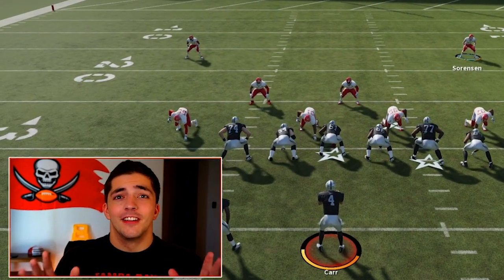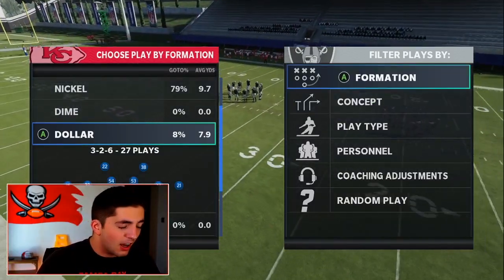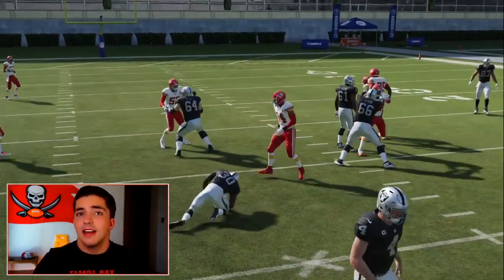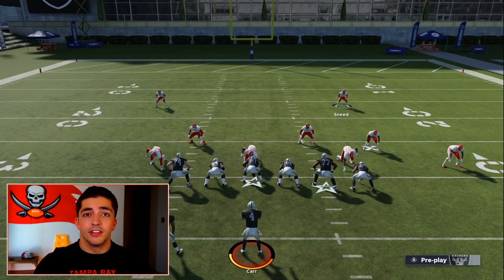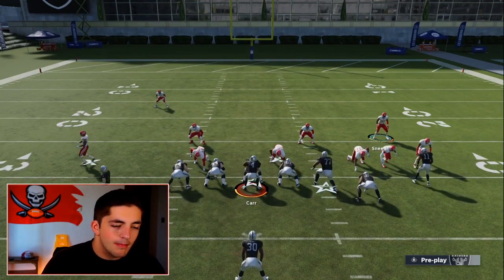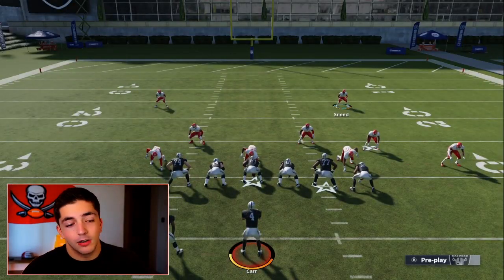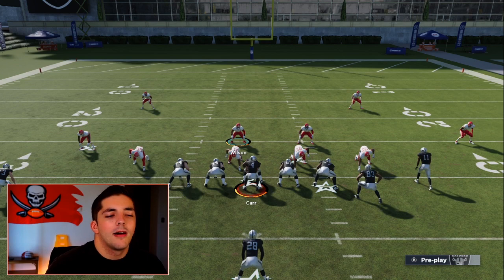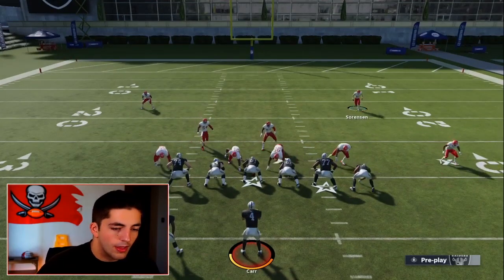How I GLITCH Offenses To Stop The Run In Madden 21! How to Stop The Run - Tips and Tricks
CivWave! What's goin on brothers, in this one I'm showing you guys how I'm able to stop the run in Madden 21 and giving a few tips and tricks along the way to help with that. Shooting Gaps is one of the best ways to play run defense in Madden every single year and this is showcasing how to shoot them at ease.

This offense requires NO Route Chems and still DESTROYS Man AND Zone Coverage

Stream Schedule:
Tues, Wed, Thursday 10:30PM Eastern
Civ University bi-weekly on Sundays @ 8:00 Eastern! Live coaching where I take YOUR questions to make you better at Madden!

Tags for More views, lol:
Madden 21 Glitch, Madden 21 1 Play Touchdown, Madden 21 Split Close, Best Passing Offense, Money Play, Madden 21 Ebook, How To Stop The Run In Madden 21, Madden 21 Run Defense, Madden 21 how to stop runners, Madden 21 how to stop Inside Zone, Madden 21 run defense, how to stop the run in madden 21